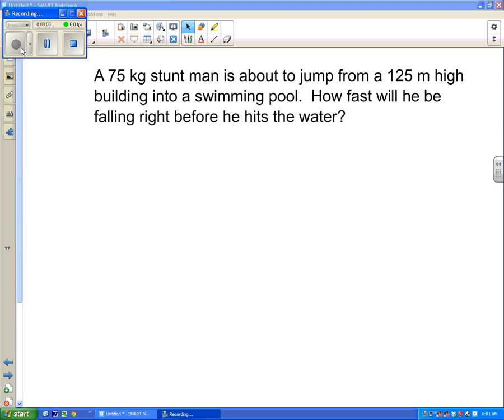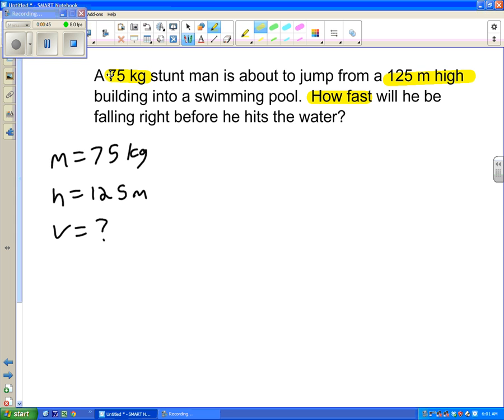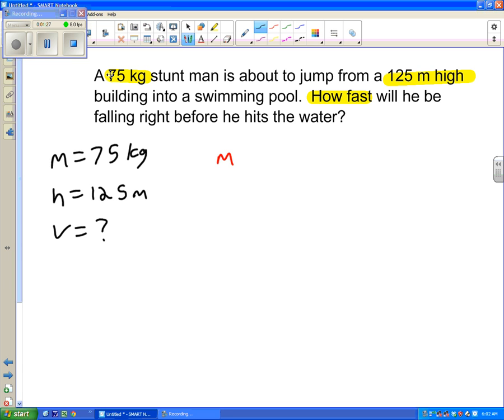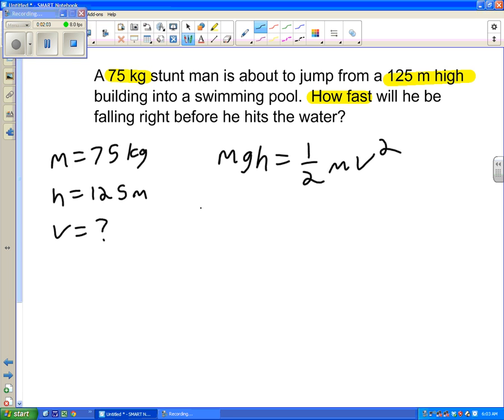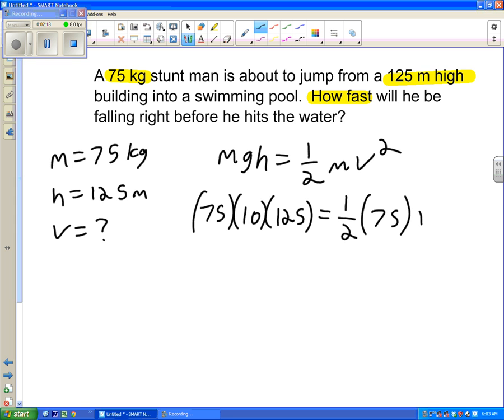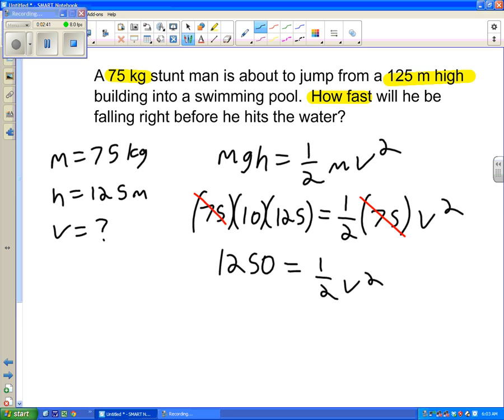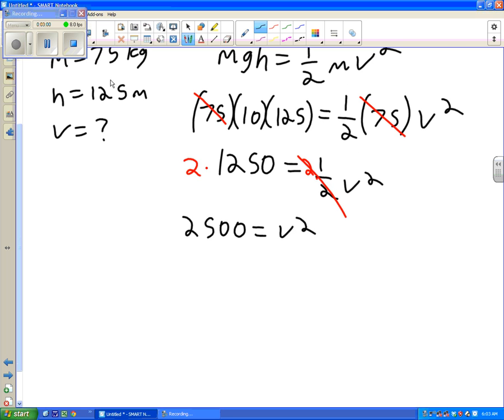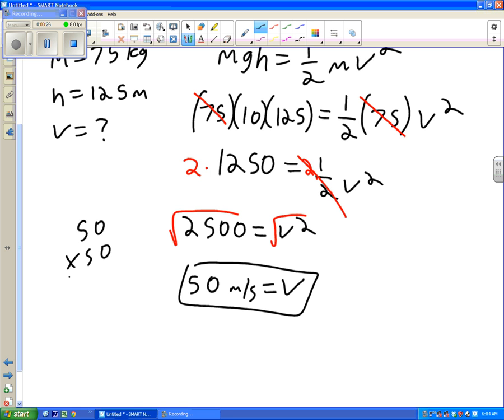Tutorial Conservation of Energy